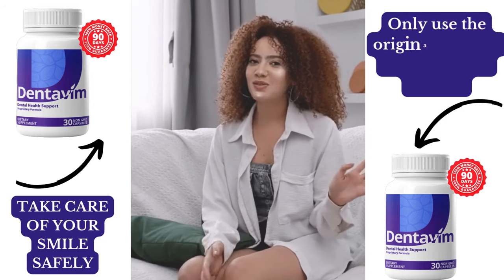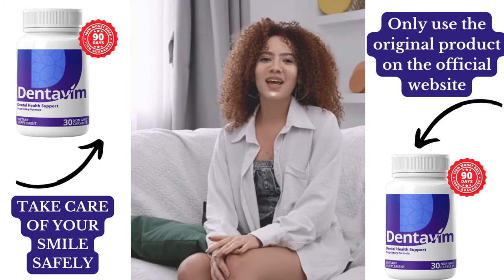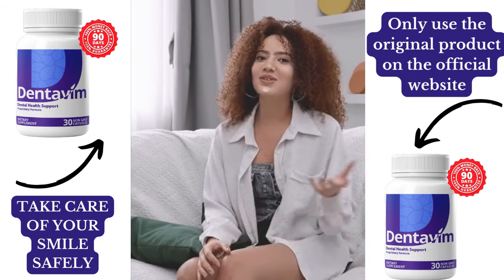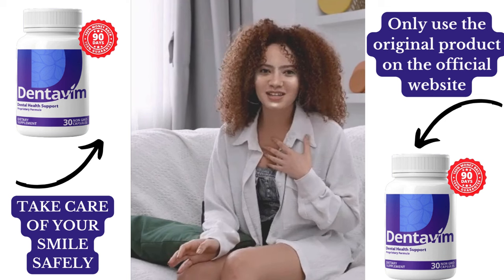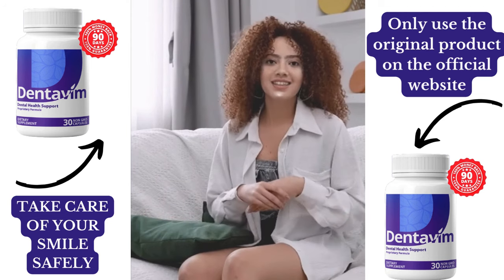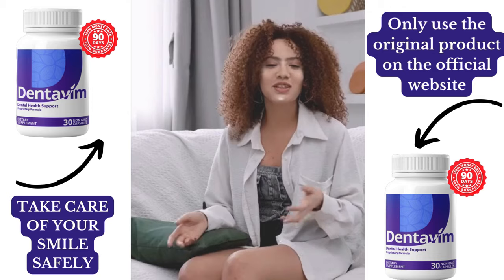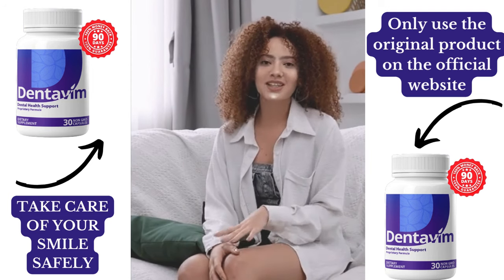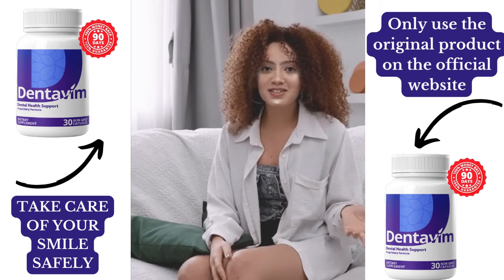DENTAVIM - ((❌NEW ALERT!!❌)) - DOES DENTAVIM WORK? – DENTAVIM RESULT – DENTAVIM SUPPLEMENT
✅ TITLE: Dentavim: The Natural Solution for Healthy Teeth and Gums
✅ INTRODUCTION
Oral health is vital for overall wellness, yet issues like bad breath, stained teeth, and gum problems persist for many. Dentavim is an innovative supplement that addresses these concerns with a unique blend of natural ingredients, offering a fresh approach to oral care.
✅ WHAT IS DENTAVIM?
Dentavim is a plant-based supplement designed to improve oral health by targeting harmful environmental toxins. Its formula includes six clinically validated nutrients to promote fresh breath, healthy gums, and whiter teeth.
✅ KEY BENEFITS
Enhanced gum and tooth health: Fights inflammation and strengthens enamel.
Long-lasting fresh breath: Neutralizes odor-causing toxins.
Natural ingredients: Contains sulforaphane, chlorophyll, and jabuticaba to combat environmental damage.
Simple to use: Just one capsule daily with water.
✅ WHAT MAKES DENTAVIM UNIQUE?
100% natural formula: GMO-free, allergen-free, and safe for daily use.
Comprehensive support: Addresses root causes of oral issues rather than temporary fixes.
Dentavim neutralizes harmful particles that can damage teeth and gums. Ingredients like sulforaphane (broccoli extract), hibiscos, jabuticaba and citrus flavonoids reduce oxidative stress and promote oral resilience, delivering visible results in weeks.
✅ REAL USER TESTIMONIALS
Users report brighter teeth, healthier gums, and increased confidence in social settings, thanks to Dentavim’s transformative effects.
✅ CONCLUSION
For a natural, effective, and easy-to-use solution to oral health problems, Dentavim is the ideal choice. Experience the benefits for yourself and regain the confidence of a radiant smile!

KEY MOMENTS:
00:00 - Dentavim
00:28 – Dentavim Introduction
00:58 - What is Dentavim?
01:33 - Benefits of Dentavim
01:58 – Who Is It For (and Not For)?
02:15 - Dentavim Official Website
02:39 - End of review Dentavim